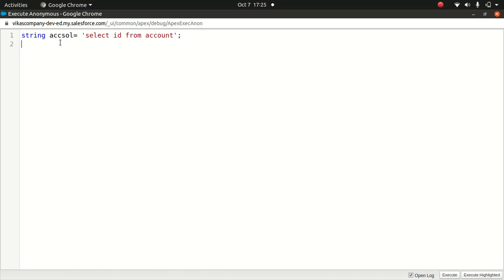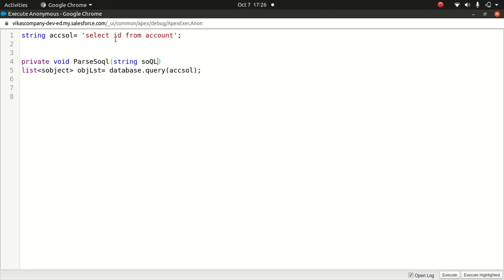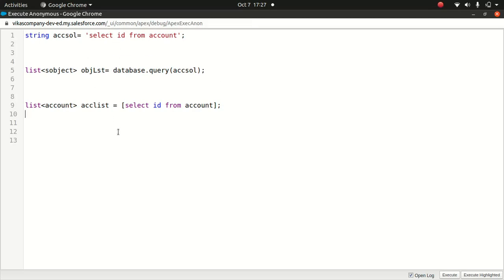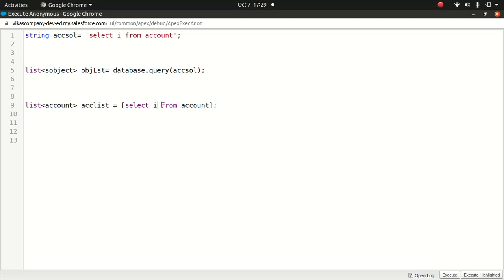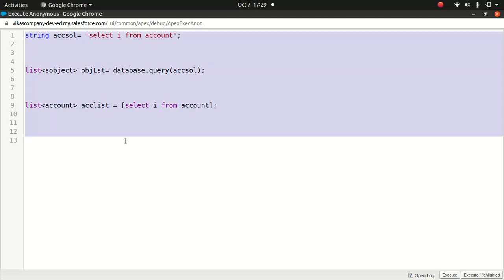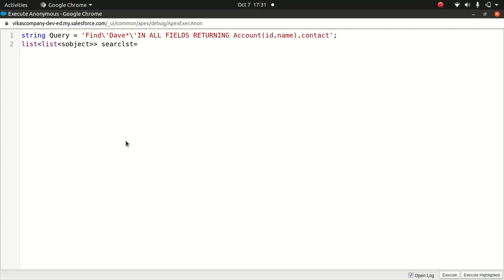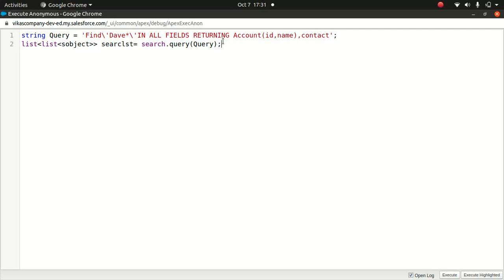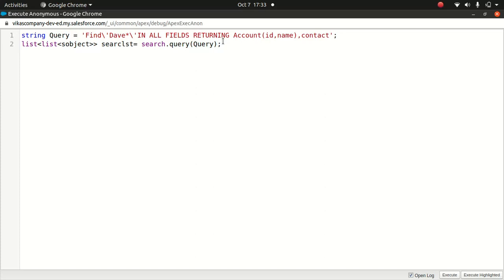Salesforce Platform developer 2- Dynamic Soql/Sosl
This tutorial will teach you about dynamic soql/sosl